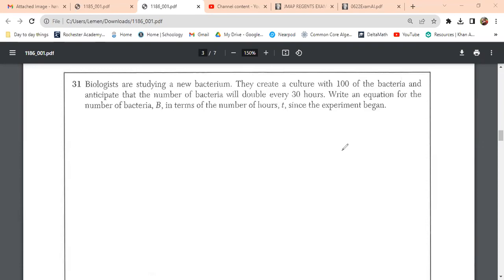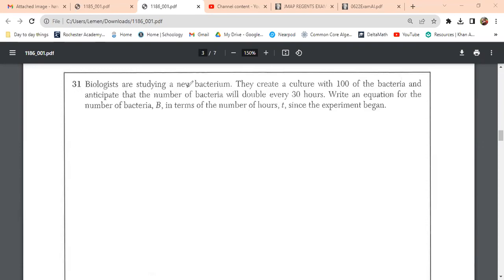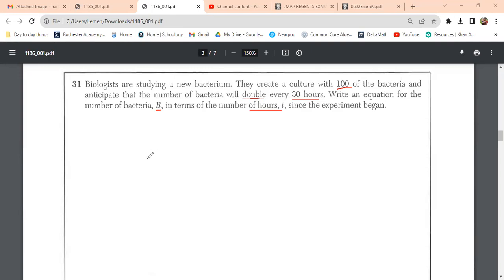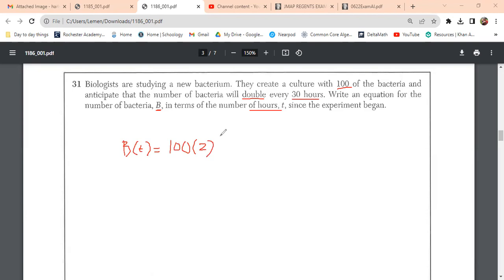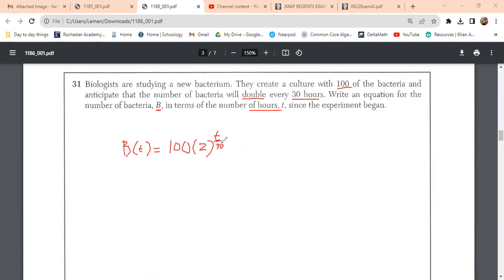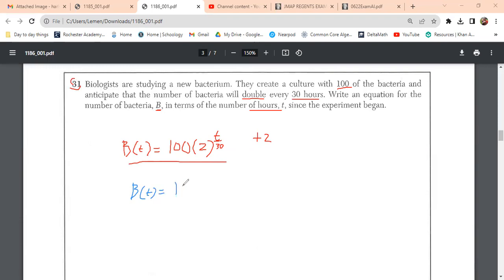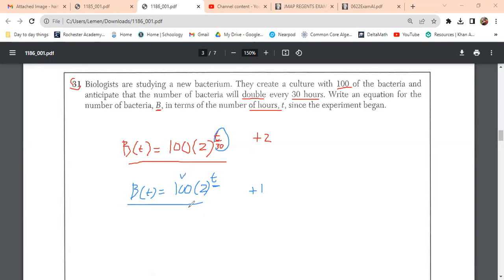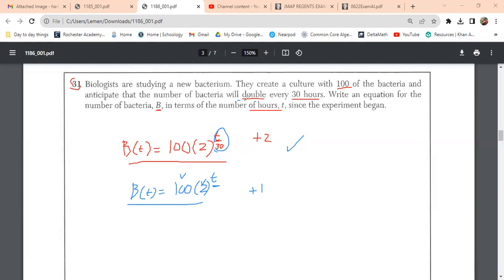Algebra 2 Review Handout Page 5 Problem #31